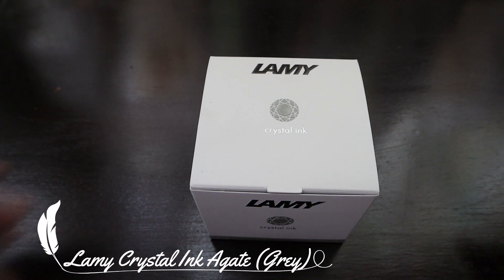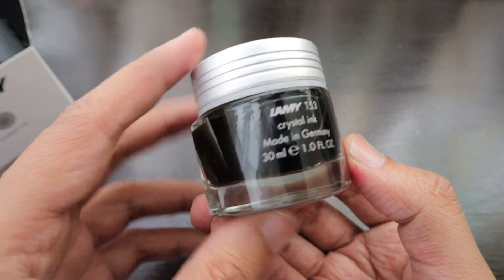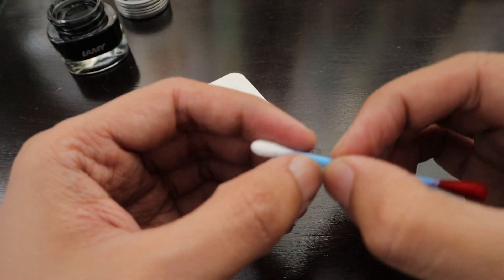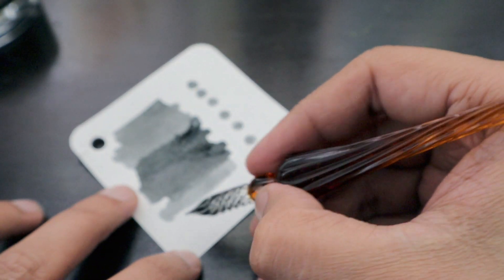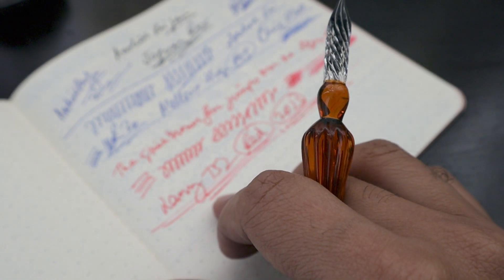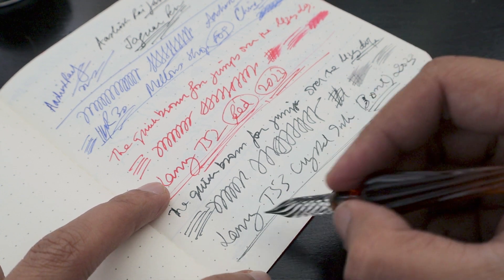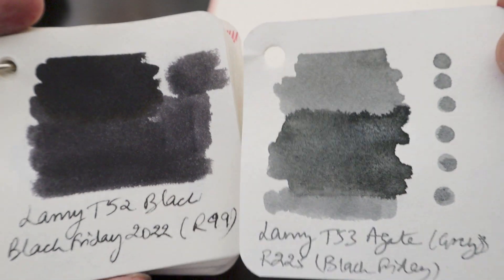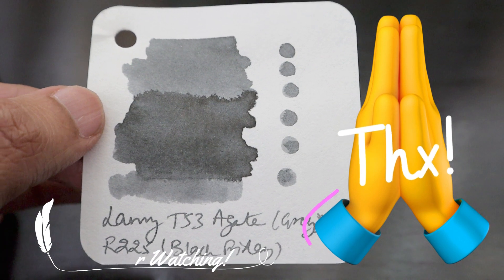Lamy T53 Crystal Ink - Agate (Grey) 30ml Bottle (ZAR 225/US$13)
Hi Guys,

1. Canon M50 Mirrorless Camera
2. Rode VideoMic
3. Tripod
4. Pilot Pens
5. Xiaomi Bedside Lamp 2
6. Samsung Smartphone